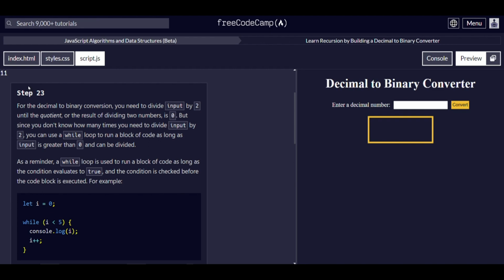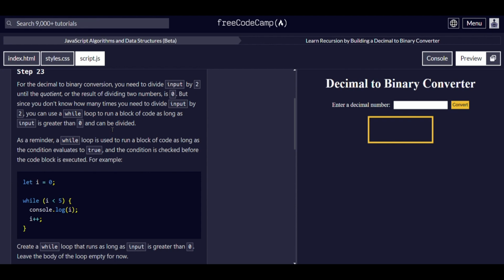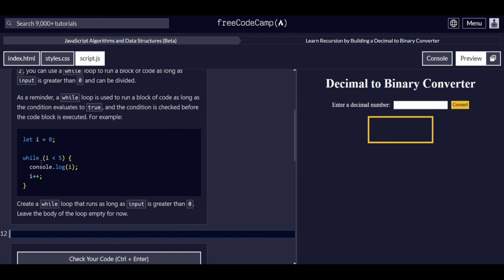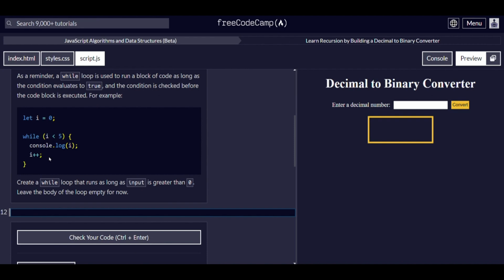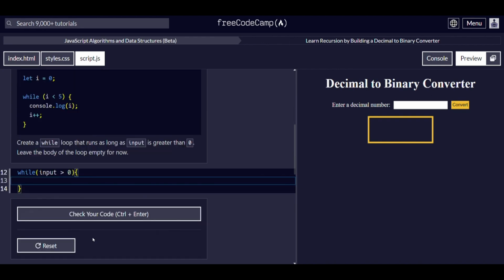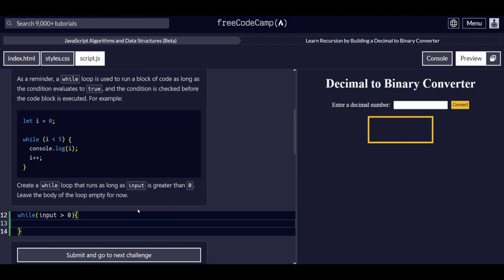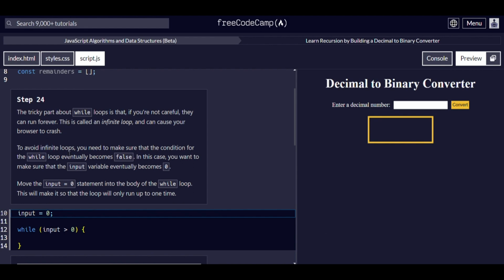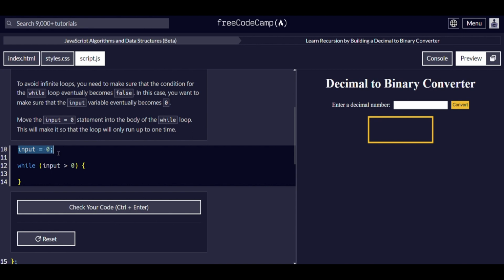Freecodecamp Decimal to Binary converter TAGALOG Step 23 and 24.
Ako nga pala si Arnel, isang bodegero, ngayon ay tinuturuan ko ang sarili ko about sa Front end Web development sabayan nyo ako sa aking journey to become a Web developer, TARA ! sabay tayong Matuto!

Freecodecamp course for Javascript Data Structure algorithm
matuto tayo about sa javascript recursion at tayo'y gagawa ng Decimal to Binary converter.